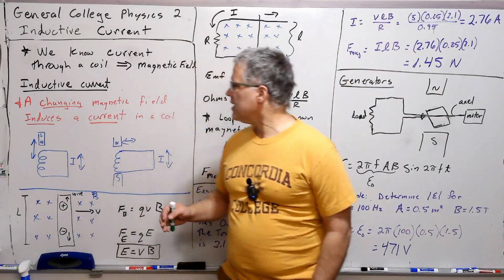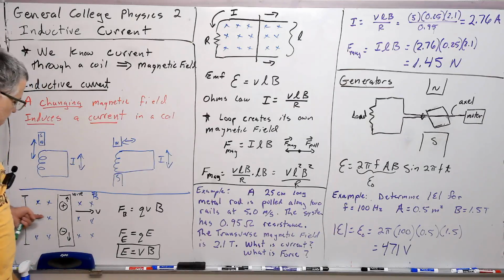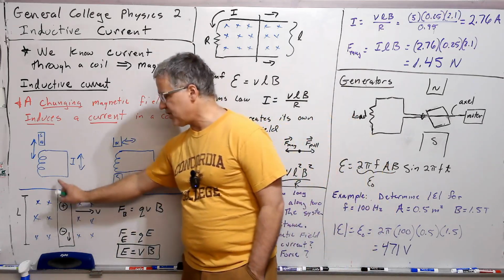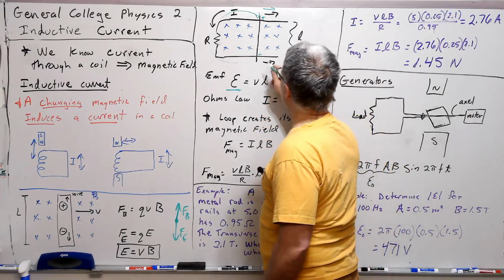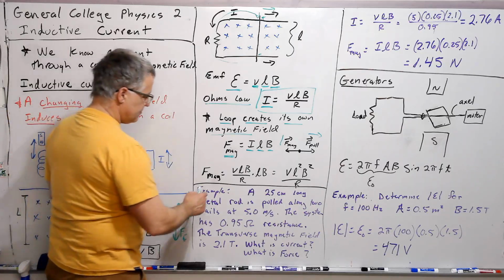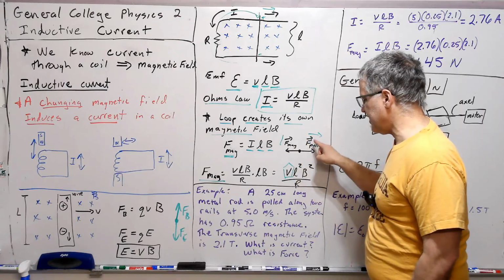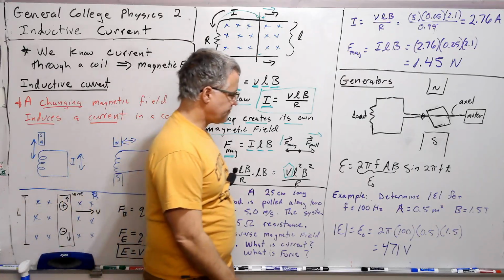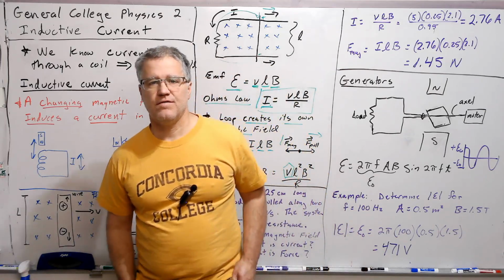Inductive Current | General College Physics II -Lecture 25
In this lecture we introduce inductive current — electric current that arises due to changing magnetic fields. Building on our study of magnetic forces, we examine how motion between a conductor and a magnetic field, or a changing magnetic environment, can generate an electric current even in the absence of a battery.

We explore the physical mechanism behind electromagnetic induction. This lecture lays the conceptual groundwork for Lenz’s Law and Faraday’s Law, where we will formalize the relationship between changing magnetic fields and induced electromotive force. We finish with a brief discussion of generators.

• Playlist:    • General College Physics 2